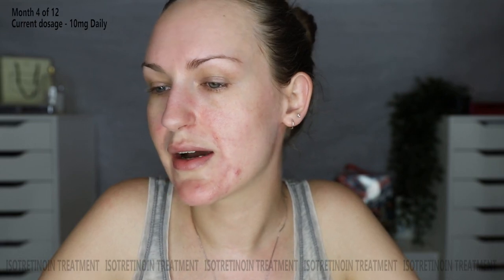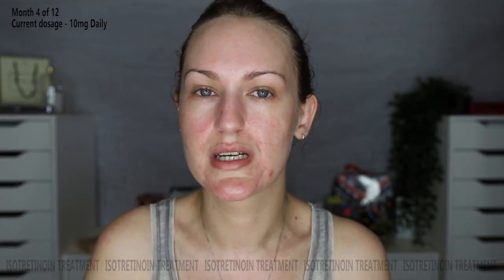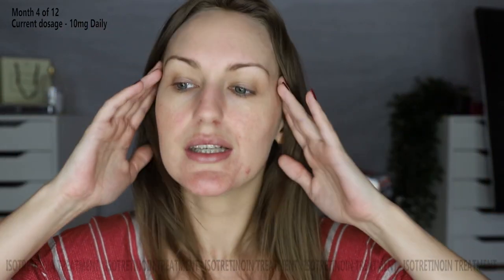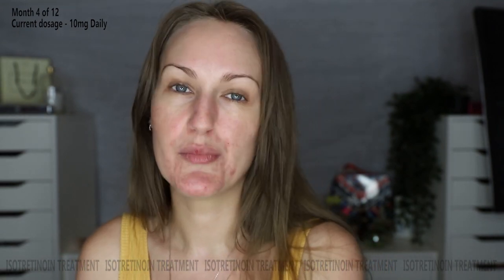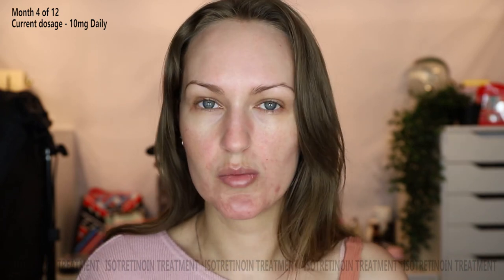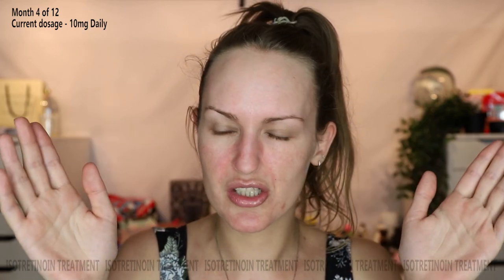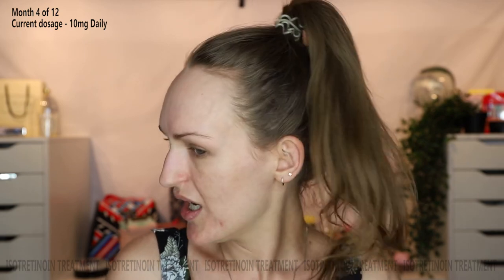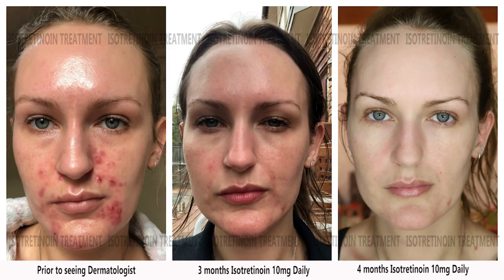Isotretinoin Diaries - Month 4 | Reasons to avoid the sun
I'm taking Isotretinoin (also known as accutane or roaccutane) to treat my recurring, persistent cystic adult acne. Here is a little diary of my fourth month.

Treatment duration is 12 months with a dosage of 10mg daily.
Initial treatment began with Keflex 1500mg daily for 30 days and Prednisolone 15mg/10mg/5mg daily for 1 week of each dose, which resulted in significant improvement followed by a very quick relapse and it was after this relapse that I decided it was time to take Isotretinoin. During my first month and a bit of Isotretinoin I had supportive treatment of Keflex 1000mg daily and Prednisolone 15mg/10mg/5mg daily for 1 week of each dose.

Video is watermarked to prevent dodgy companies from using skin progression footage for their own benefit.